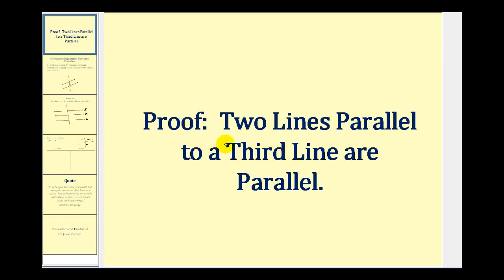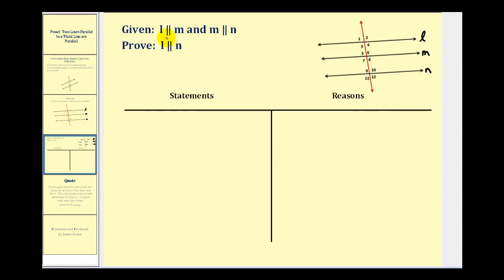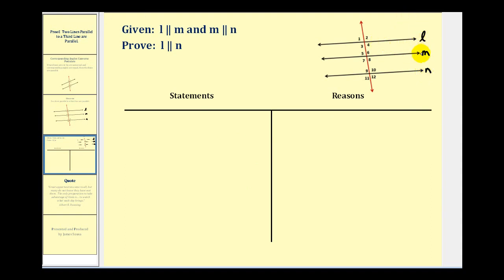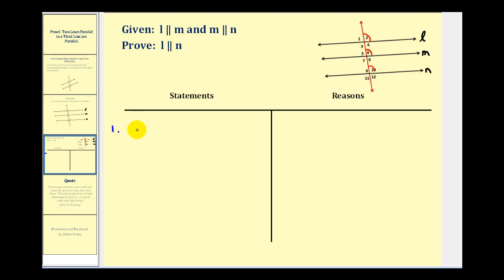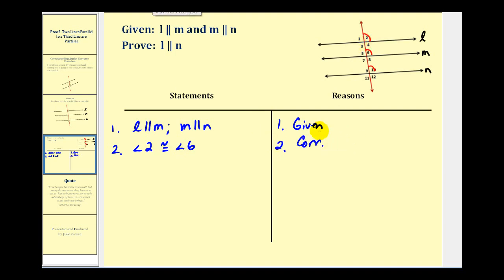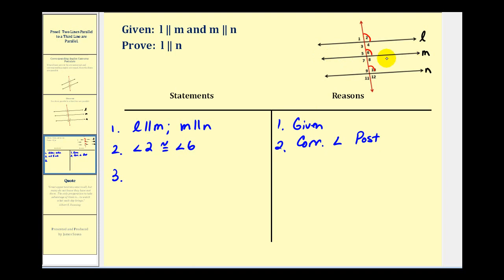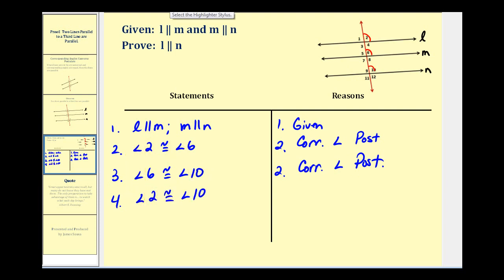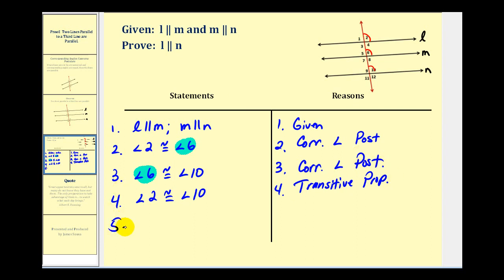Proof Two lines Parallel to a Third are Parallel 1